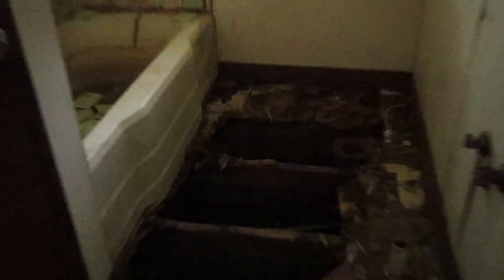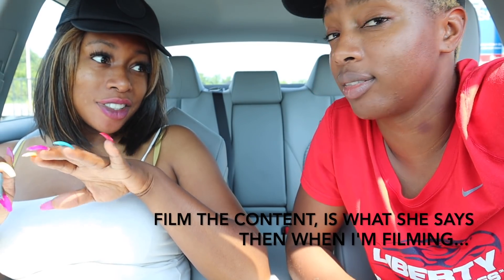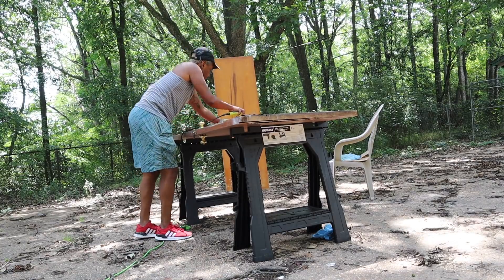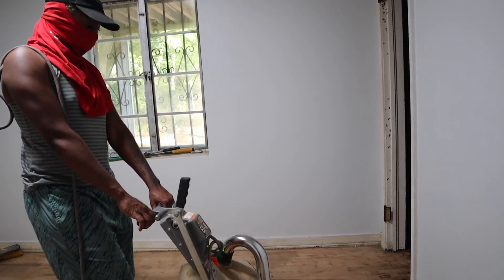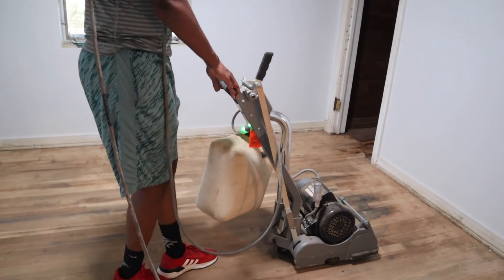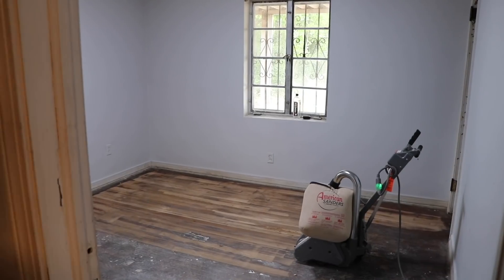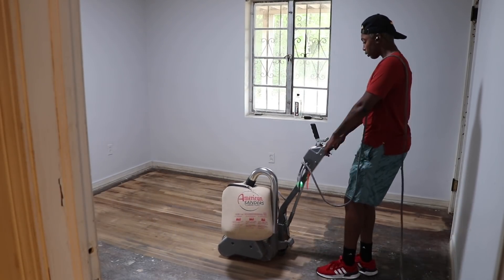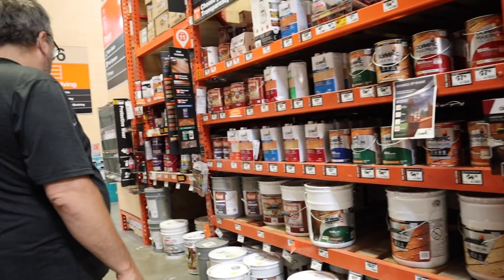WOMEN IN REAL ESTATE: 2K FLIP TO 70K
This is the Midfield manor, This house was purchased for about $2000 and we have put less than $10,000 into it and flipped it into a $70,000 property. Yes, sure there is a lot of sweat equity in this house. This also helps us save a ton of money by doing the work ourselves. Here is the work we have done on the Midfield Manor. We have been working on the house off and on for roughly a month and a half. We put a lot of blood sweat and tears into it, but in the end it was all worth it! Wait till you see it!

We want to show you how to build wealth, it can be done. With financial literacy and a spectacular financial consultant and educator; you too can start creating generational wealth.